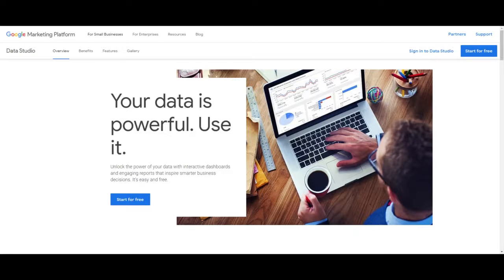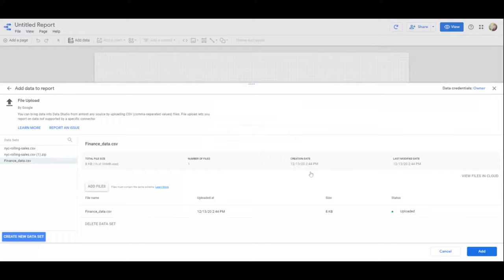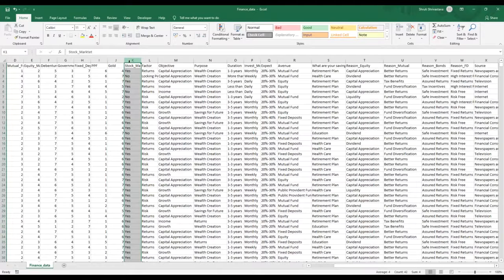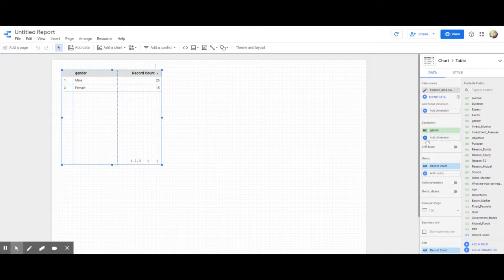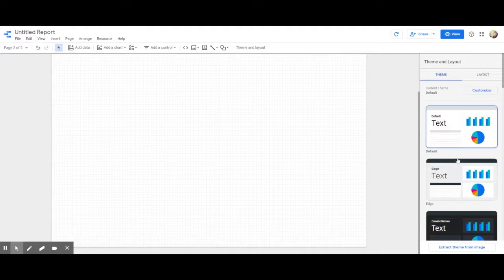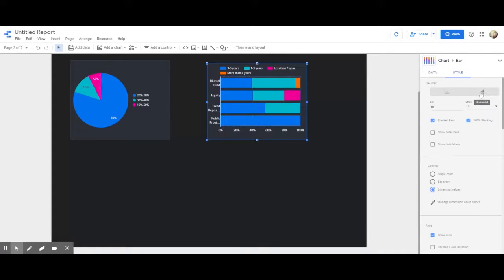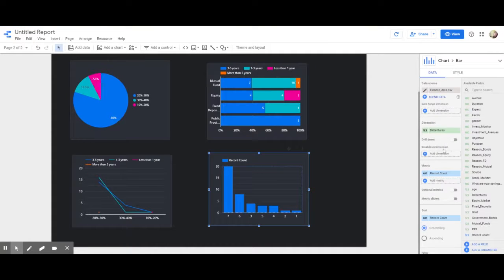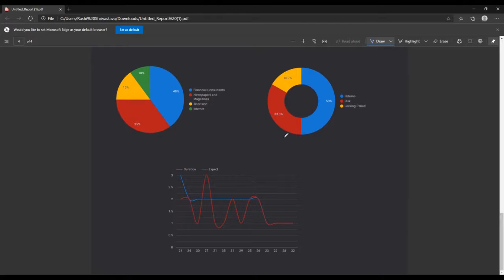Monetary Investment Analysis using Google Data Studio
In this video I present my visualisation of Financial Project Report through Google Data Studio.